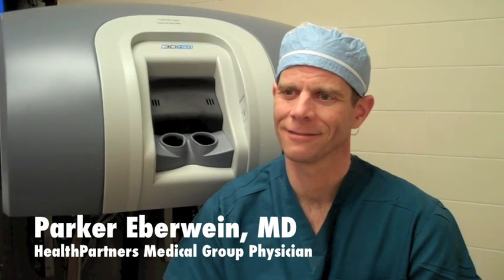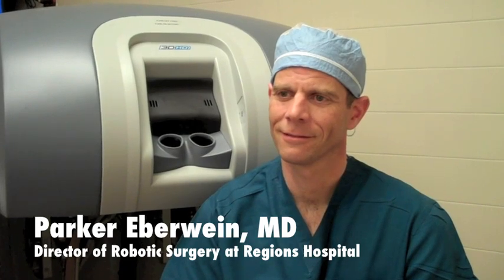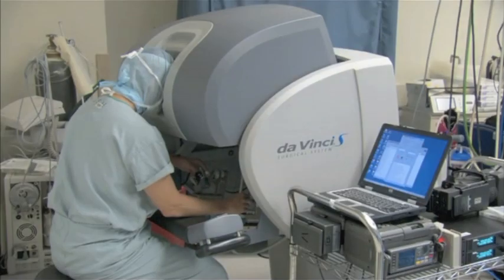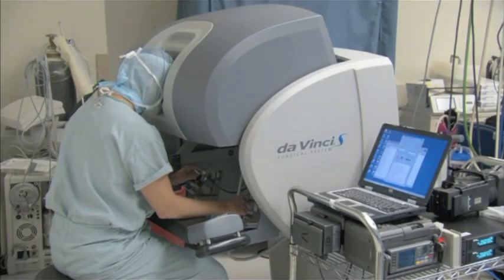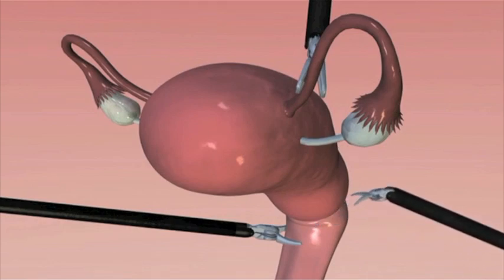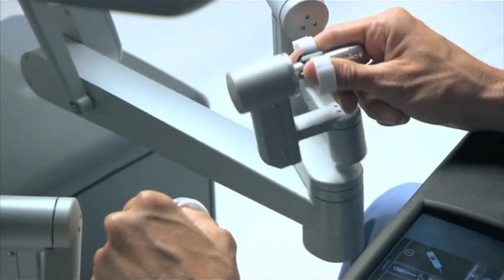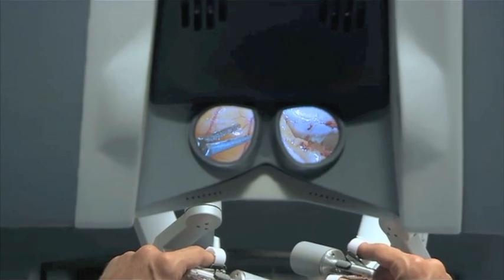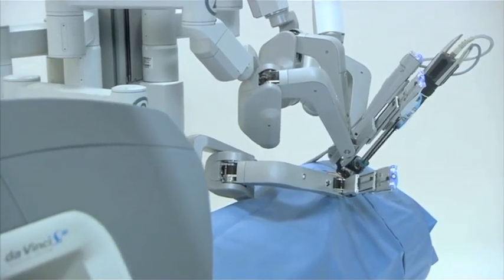da Vinci Robotic Surgery at Regions Hospital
Parker Eberwein, MD -- HealthPartners Medical Group Physician and Director of Robotic Surgery at Regions Hospital -- discusses the benefits of robotic surgery for prostate cancer, hysterectomies and oophorectomies.